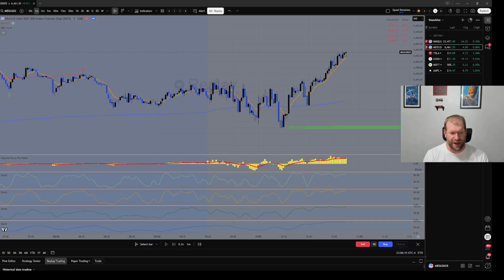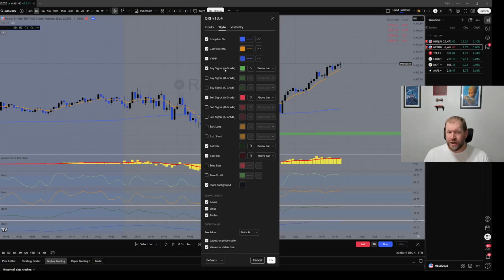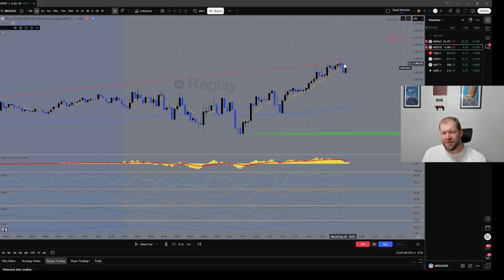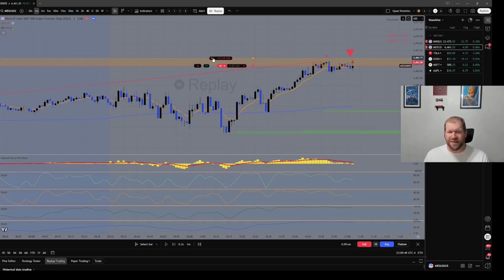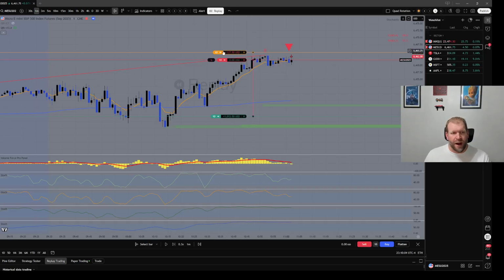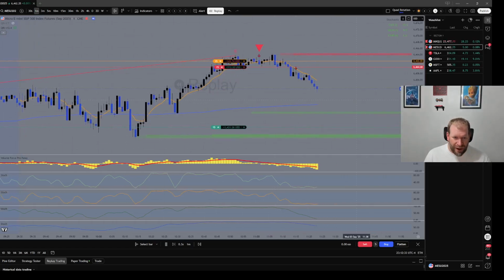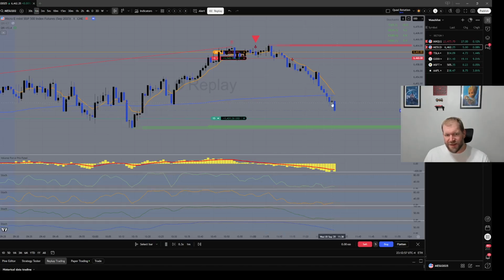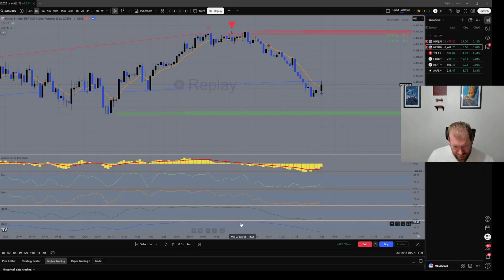An A+ Trade Breakdown: Real Example of My Strategy in Action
It's one thing to learn a strategy, but it's another to see it work in a real, live market. In this video, I'm breaking down an A+ trade I took today, September 3rd, to show you exactly how the theory translates into a real-world result.

This isn't just a P/L showcase; it's a step-by-step replay where I narrate my thought process from start to finish, showing you how I applied my checklist-based strategy to identify and execute this high-probability setup.

In This Breakdown, You'll See:
Pre-Trade Analysis: The market context and conditions that put this setup on my radar.

The Entry Checklist: Watch as I tick off every single one of my non-negotiable entry criteria.

Live Trade Management: How I managed the position, from setting my stop-loss to taking profit.

The Key Takeaway: The single most important lesson this trade reinforced.

Learn The Strategy Behind This Trade 📚
Want to learn the exact rules I used in this video? This trade is a direct application of the system I teach in my FREE 4-part video course.